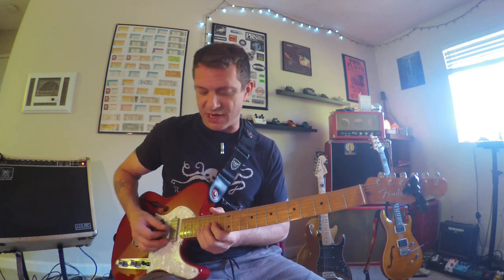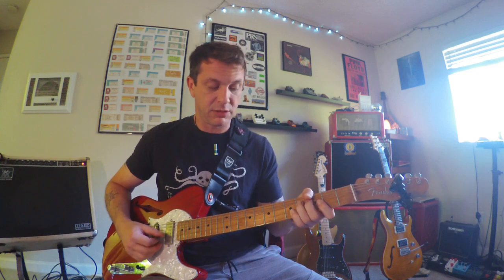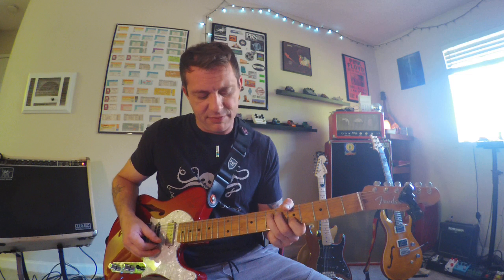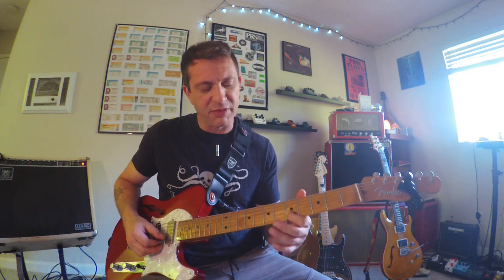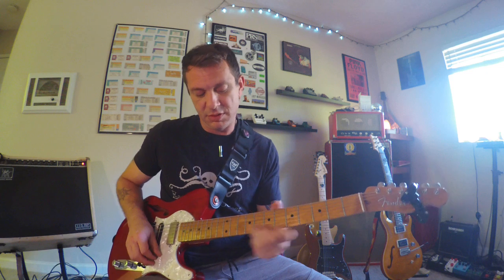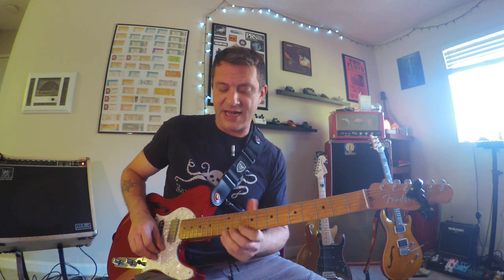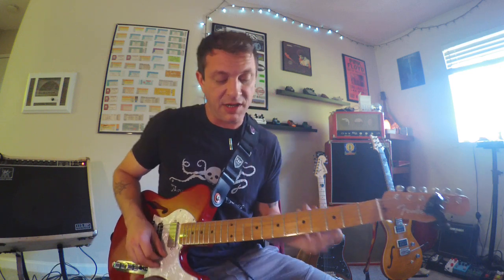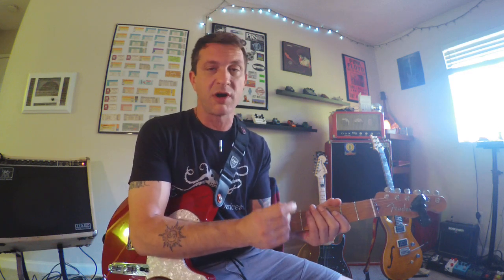A few of my favorite Bends playing lead (intermediate guitar lesson)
Here's a quick lesson on a few of the bends I use a lot. Some would say I "over use" them or "abuse" them but bends are one of the few approaches I use all over my lead playing. There are plenty more of these to go over but here are a few to get you started. As always, let me know if you have any questions!